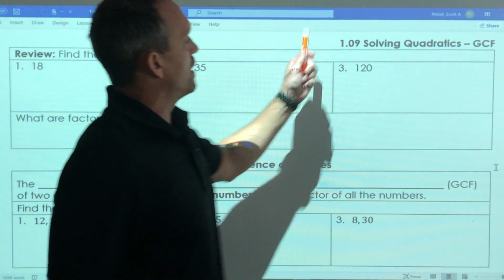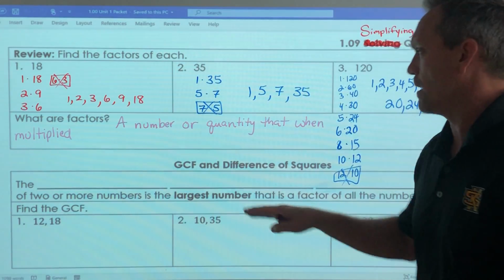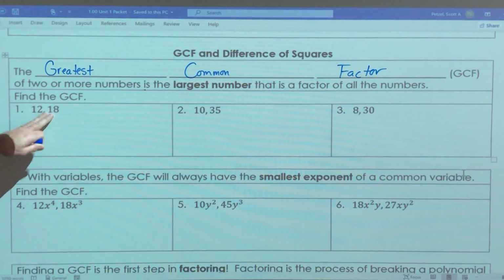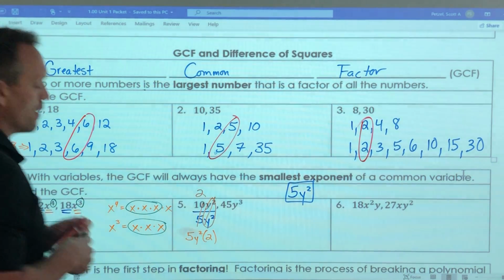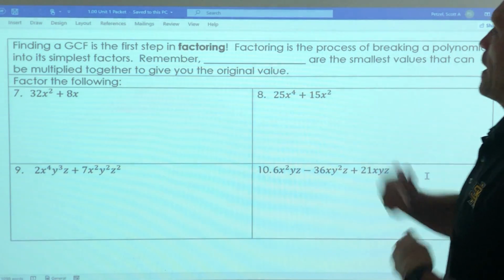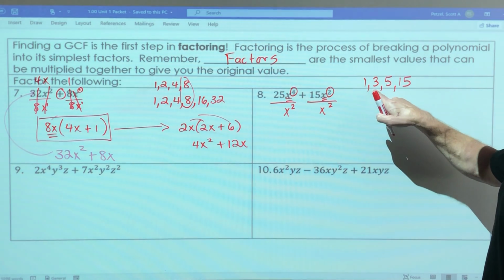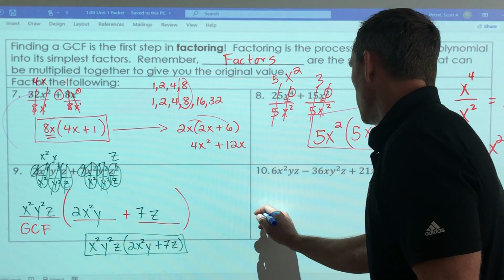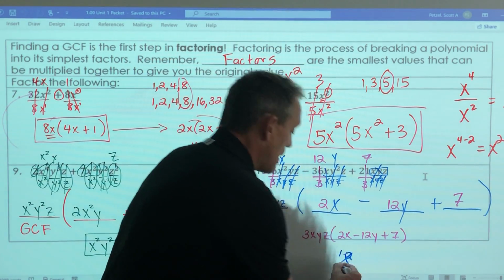1.09 Simplifying Quadratics - GCF